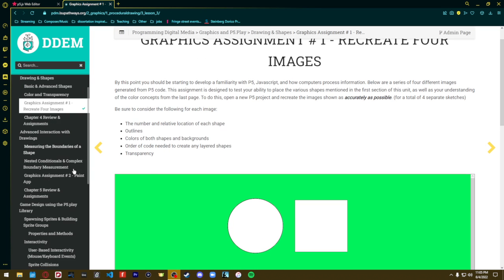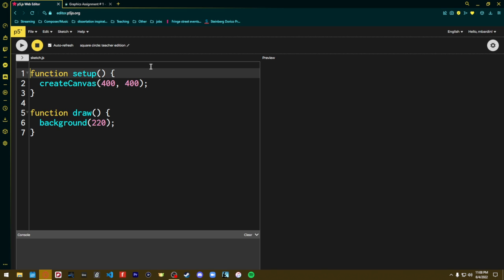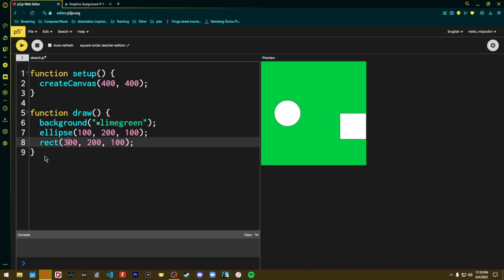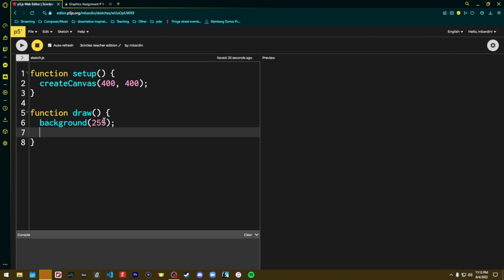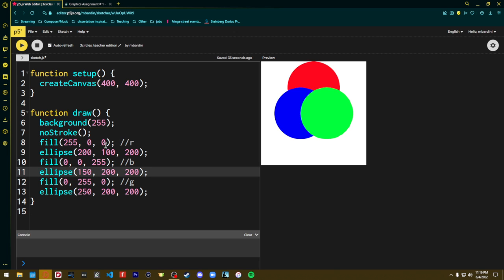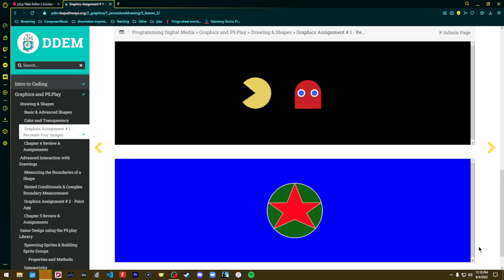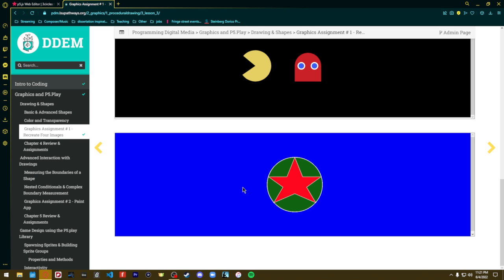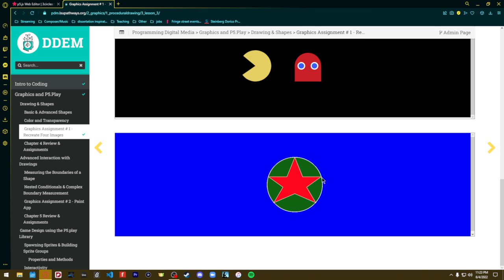PDM Teacher's Edition: Recreate 4 images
This video is intended for the Teachers of the Programming Digital Media Course, or similar classes. If you are not a teacher for these courses, I recommend checking out one of the videos in this playlist instead